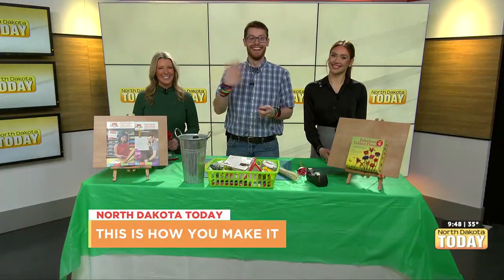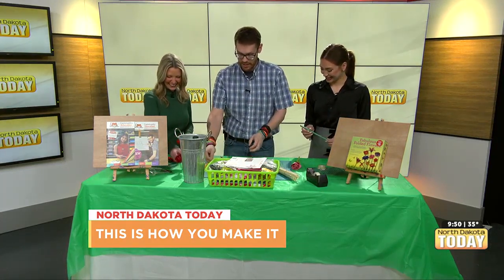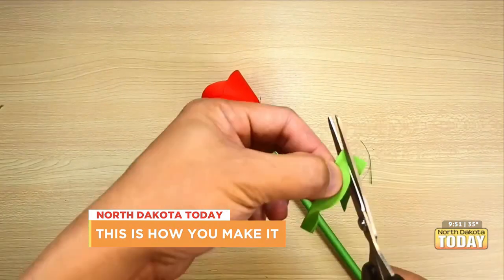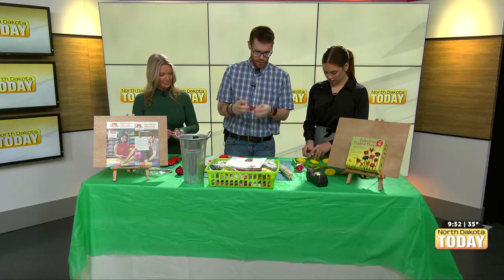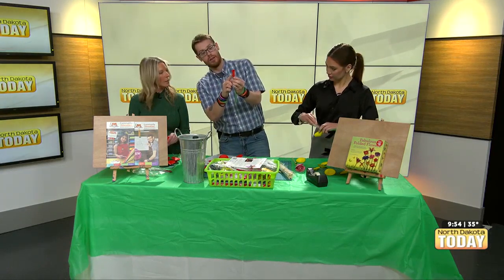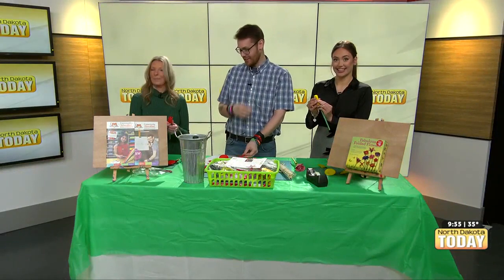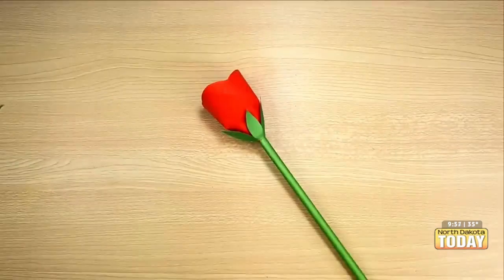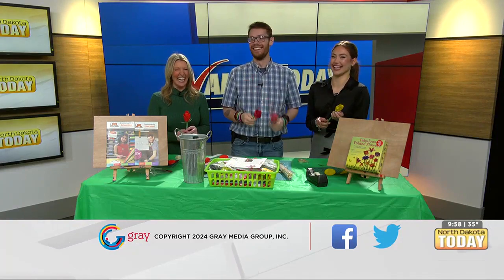North Dakota Today - Paper Rose Flowers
Learn the art of creating beautiful and lifelike paper rose flowers! Impress your loved ones with a heartfelt handmade gift that will last forever. These paper roses are not only stunningly realistic but also a symbol of love and appreciation!

You have the freedom to choose from a wide range of colored papers to create your own unique paper roses! From vibrant reds for Valentine's Day to soft pastels for Mother's Day surprises, the possibilities are endless!